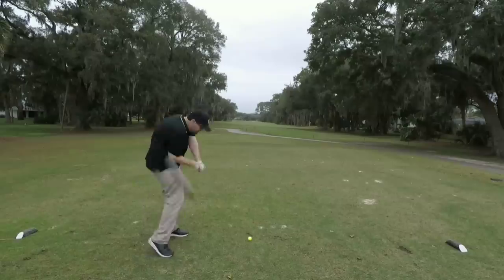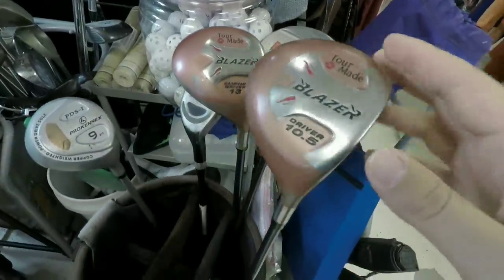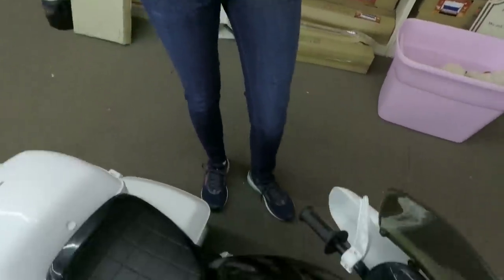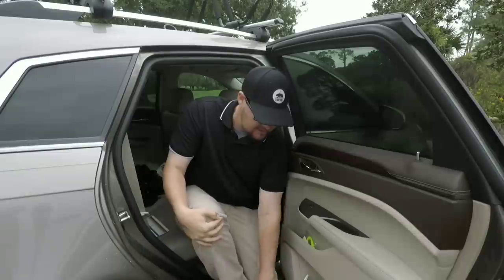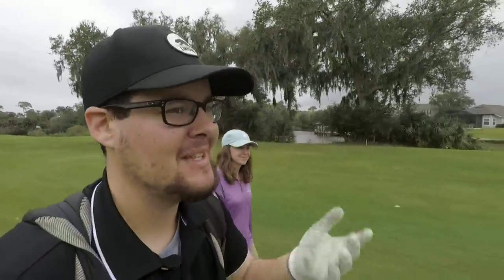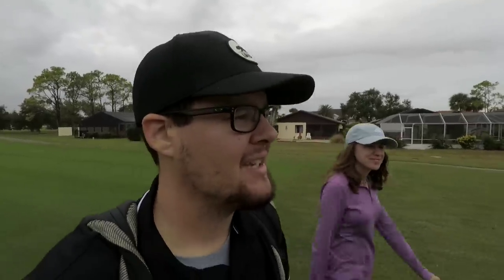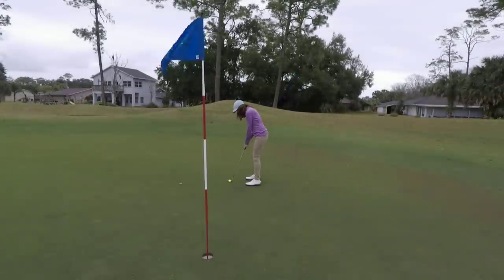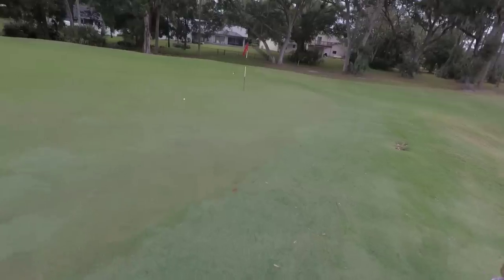SURPRISING Jon With His DREAM GOLF CLUBS!! (Did I Screw Up?)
In this golf vlog Ashley surprises me with my dream golf clubs she found on LetGo!! Before that we go thrifting for golf clubs and find expensive golf clubs priced like cheap golf clubs, expensive golf bags and even some new golf shoes! Then Ashley tells me to throw on the gopro backpack mount in a random parking lot! Out comes a guy with a full set of golf clubs! Driver, fairway wood, irons , wedges and a putter! Did Ashley actually find my dream golf clubs? Dream irons? Dream putter? Callaway? Titleist? Ping? Taylormade?  Let's find out!